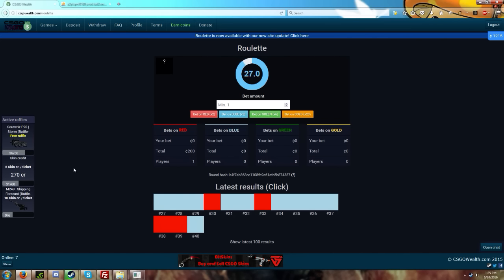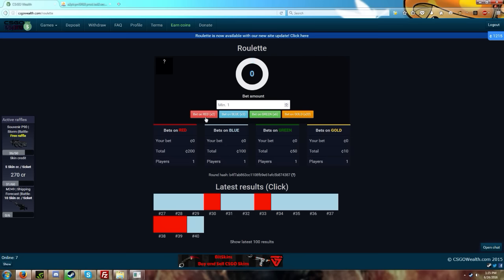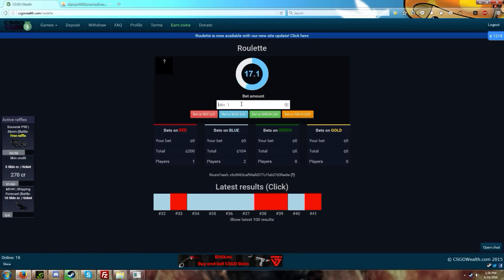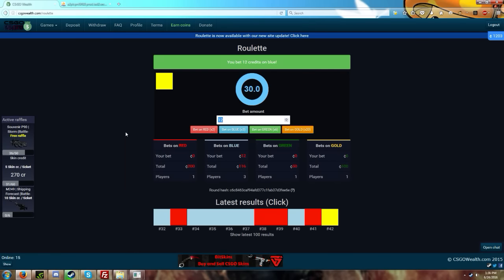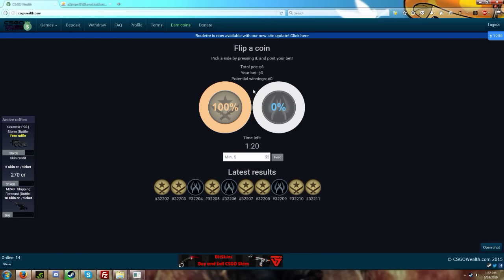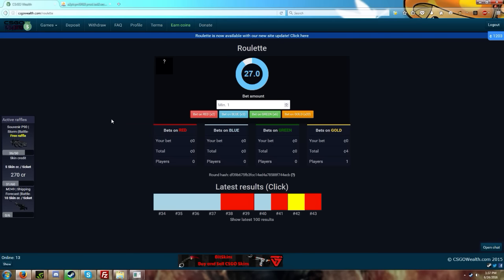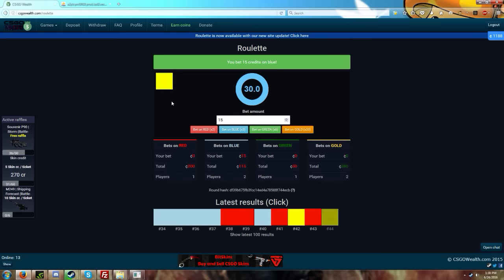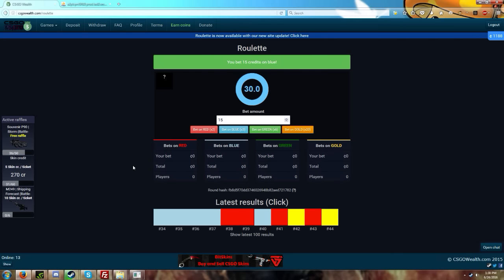New Unique CSGO Roulette System! Update On Wealth!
We finally added another game to Wealth, and tried to make it as original as possible! Come check it out!